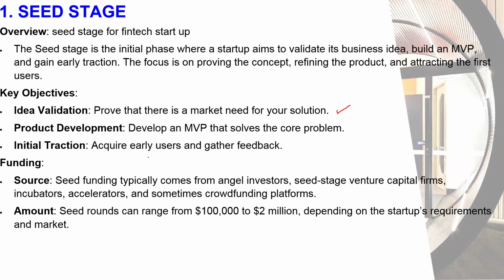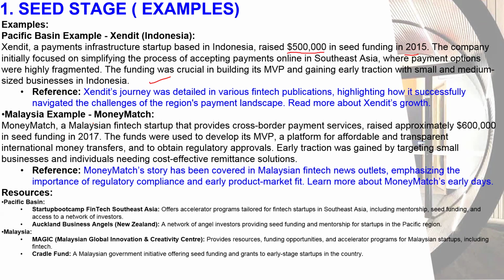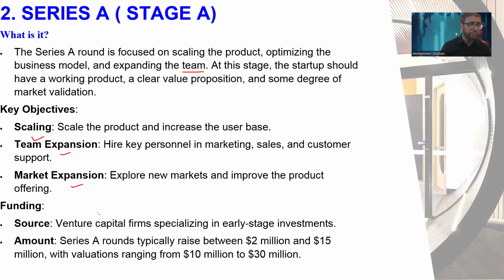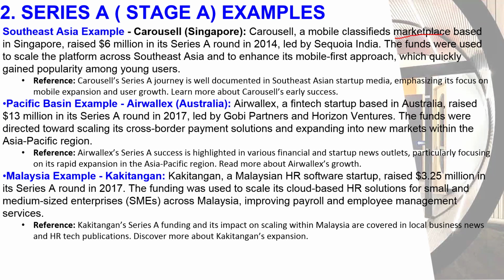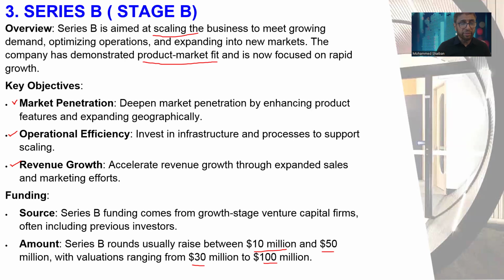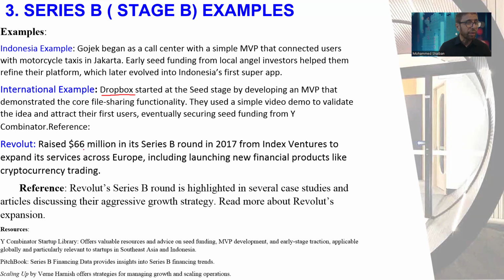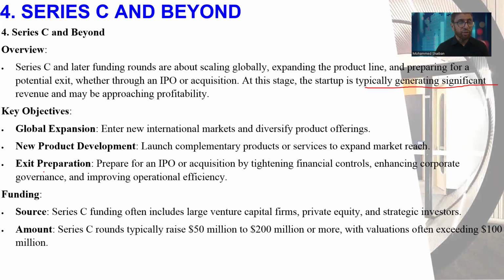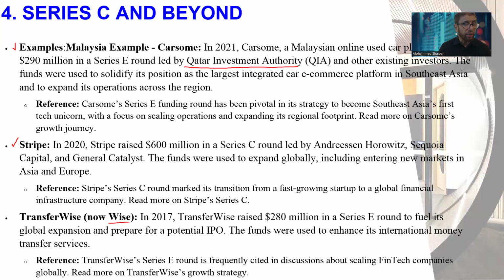Week 5 Part 3